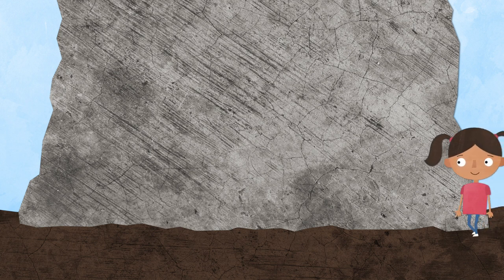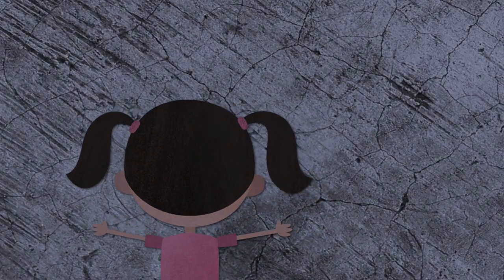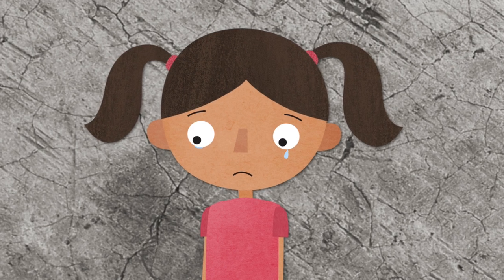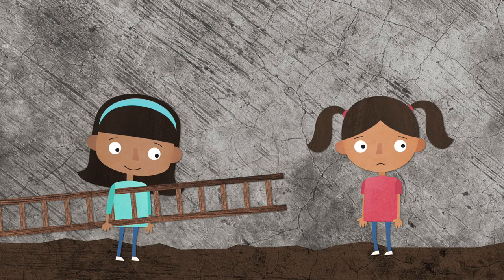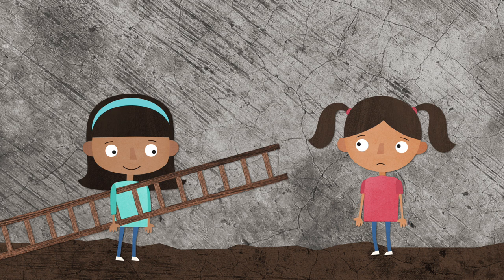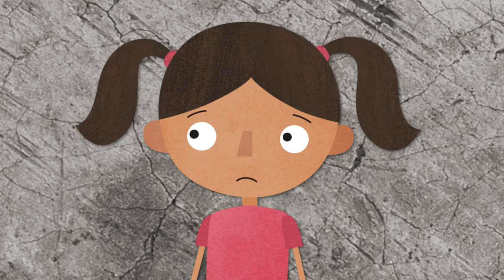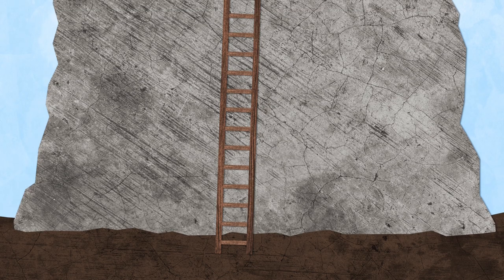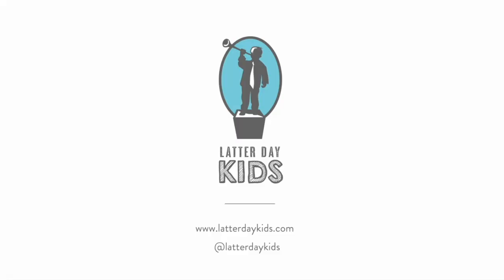Lucy and the Ladder | A Story About Taking Small Steps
Free weekly 'Come Follow Me' lesson plans & activity pages to go with these videos on our

The products and services offered by Latter Day Kids are neither made, provided, approved nor endorsed by Intellectual Reserve, Inc. or The Church of Jesus Christ of Latter-day Saints. Any content or opinions expressed, implied or included in or with the products and services offered by Latter Day Kids are solely those of Latter Day Kids and not those of Intellectual Reserve, Inc. or The Church of Jesus Christ of Latter-day Saints.